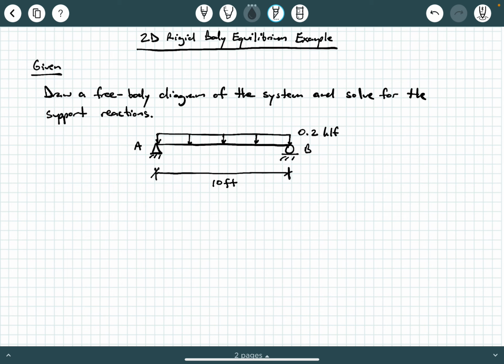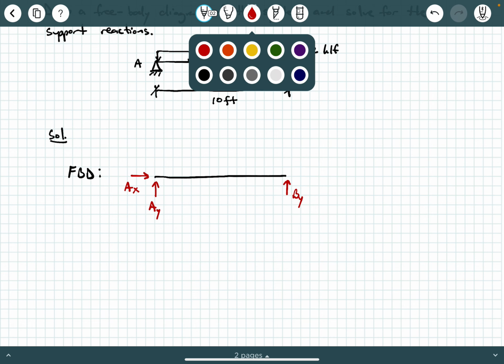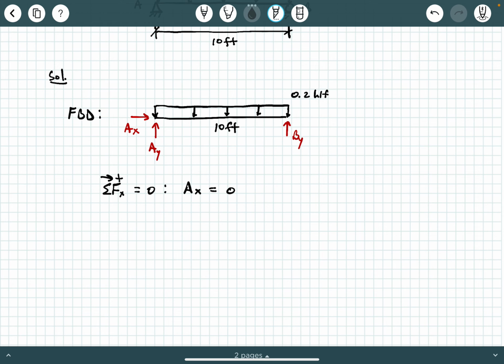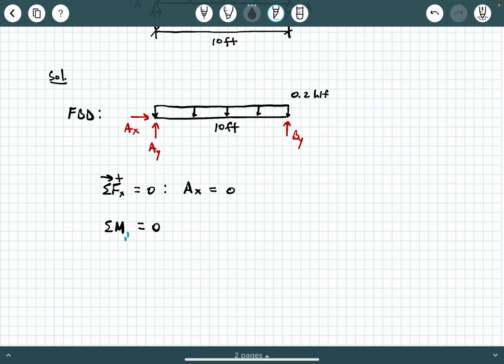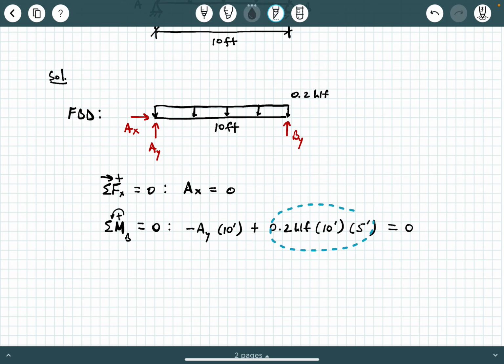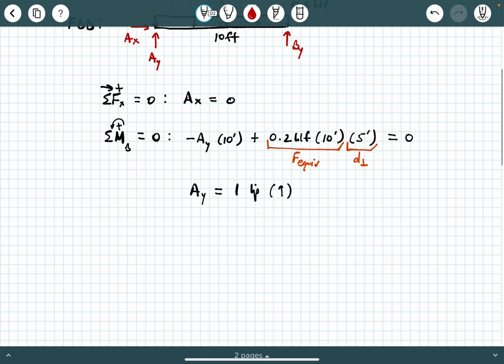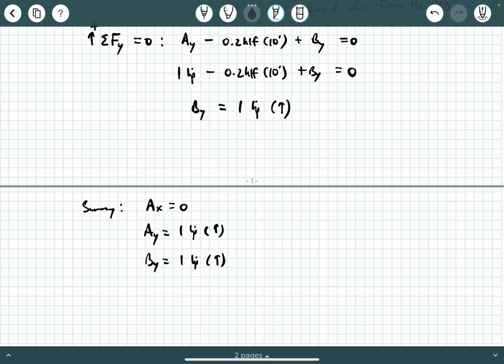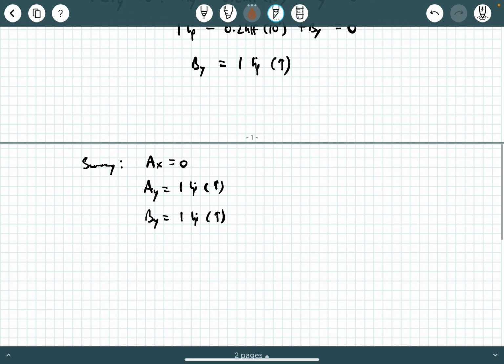Statics - Video 72: 2D Rigid Body Equilibrium Example with Simple Beam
In this video, we explore an example of solving for external support reactions on a beam.